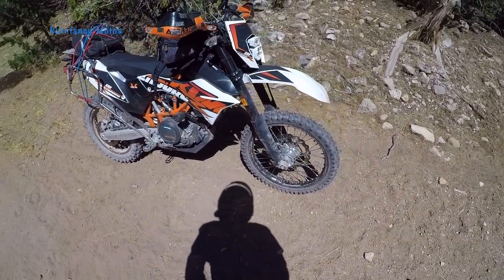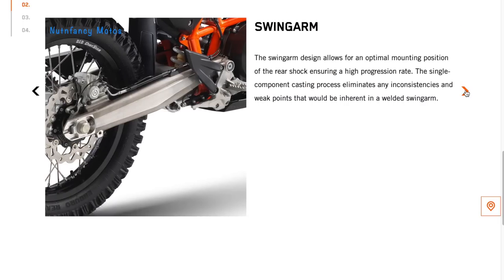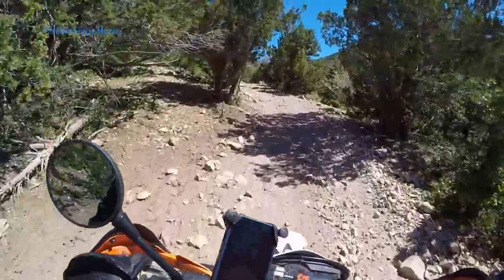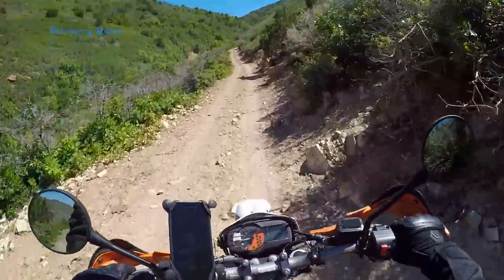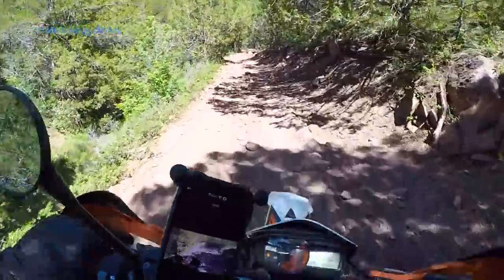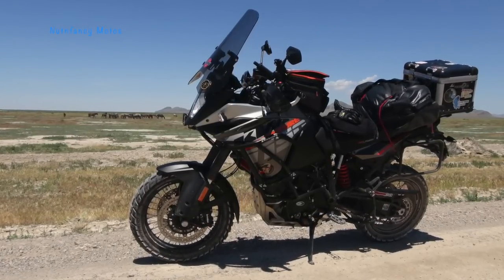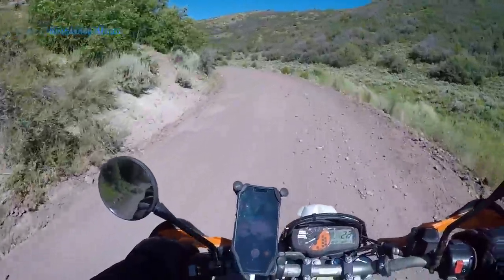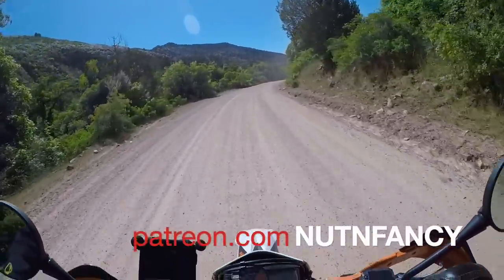9 Year KTM 690 Update & Fun Ride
Having ridden this KTM 690 Enduro R for almost 10 years in the Project, it's time for an update. And this one will be fun. I'll start out with a short walk around covering features, problems, and updates in the new 690s. Then we'll go for a rocky ride on "Wild Turkey" trail. We'll stop for a water break and to check out my cool Tissot Sea Star watch along the way. The audio's perfect and I finally got this system down to record the happenings. Another by request motorcycle video in TNP